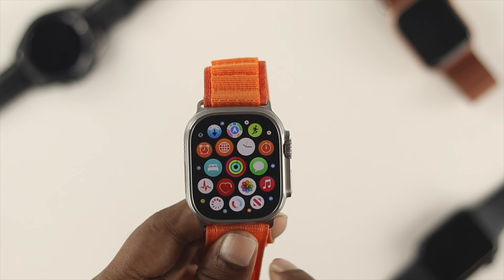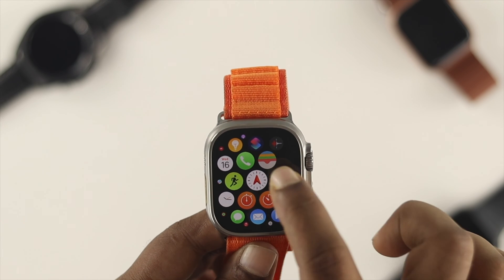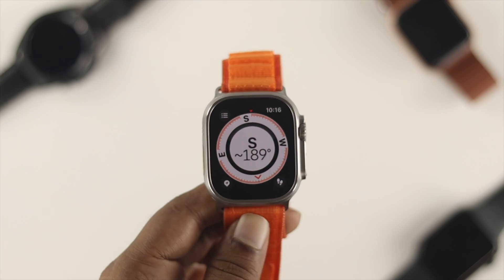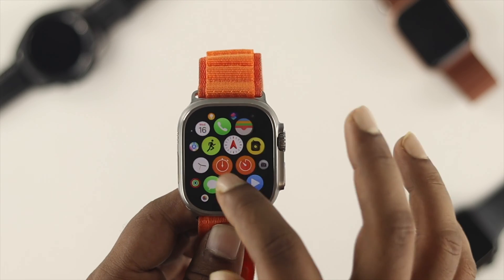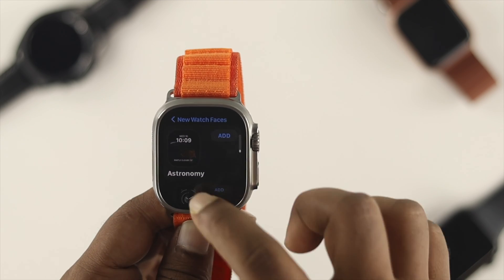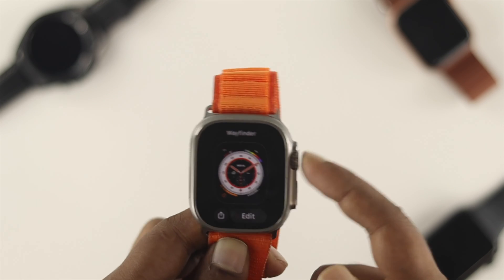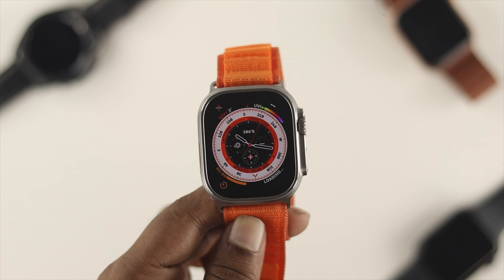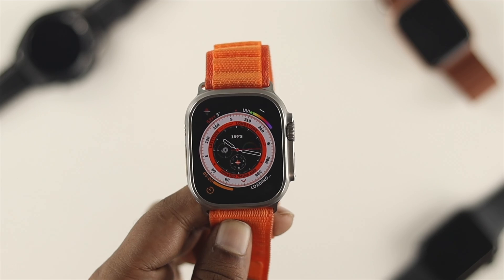How To Turn OFF Compass on Apple Watch Ultra [ON/OFF]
Want to use Apple Watch Ultra (WatchOS9) Compass to better navigate directions, or disable Compass if it keeps moving on its own? Let’s have a look at the 2 ways you can activate Compass on Apple Watch Ultra and also how to turn it off.

The second way will only work on Apple Watch Ultra, but the first way would work for any Apple Watch running on WatchOS 9 or later.

0:00 Video Overview
0:12 First Way: Enable Compass on Apple Watch
0:33 Second Way: Use Compass on Apple Watch Ultra
1:15 Turn Off Compass on Apple Watch Ultra